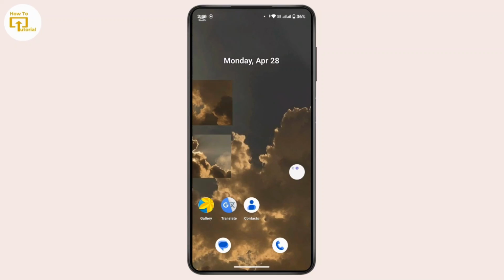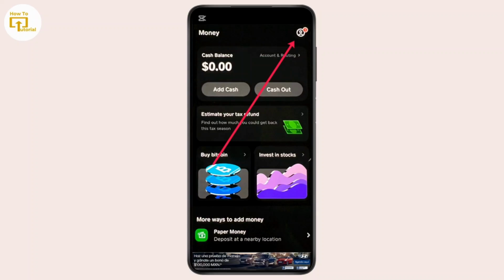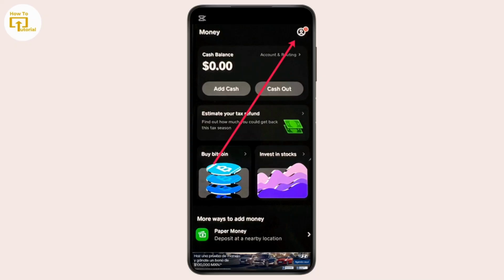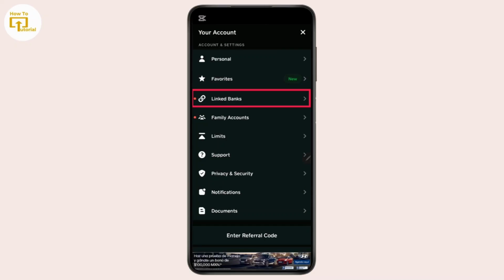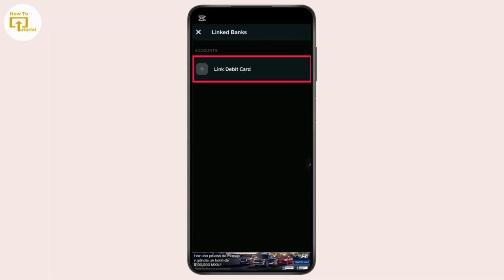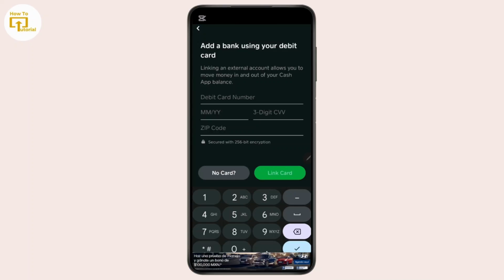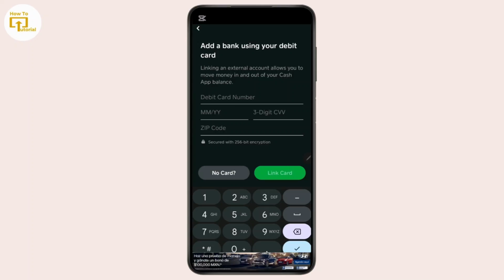How to Add Debit Card on Cash App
How to Add Debit Card on Cash App @LoginHelps
In this tutorial, we will guide you step-by-step on how to add a debit card on Cash App. Whether you're new to Cash App or just need a refresher, this video will walk you through the process of linking your debit card to your account quickly and easily. Follow along as we show you how to input your card details and ensure that your debit card is correctly linked to your Cash App account.

Chapters:
00:00:00 - Introduction
Welcome to the video, where we’ll teach you how to add a debit card on Cash App.

00:00:07 - Launch Cash App
Open the Cash App on your mobile device.

00:00:14 - Go to Profile Icon
Tap on your profile icon at the top right corner of the homepage.

00:00:22 - Access Linked Banks
From your account page, select the "Linked Banks" option.

00:00:30 - Tap 'Link Debit Card'
Find and tap on the "Link Debit Card" option.

00:00:38 - Enter Debit Card Information
Enter your debit card number, CVV, expiration date, and zip code.

00:00:50 - Link Card
Tap "Link Card" to finalize the process.

00:01:00 - Confirmation
Your debit card will be linked to your Cash App account.

00:01:07 - Conclusion